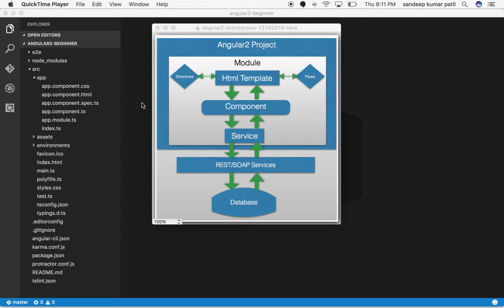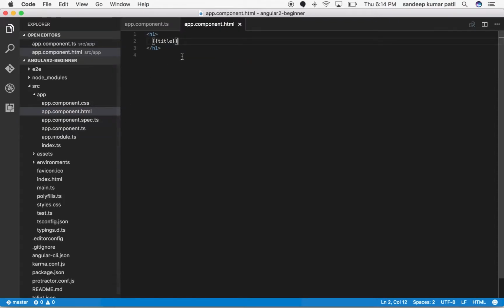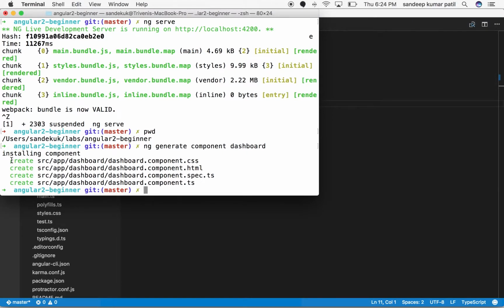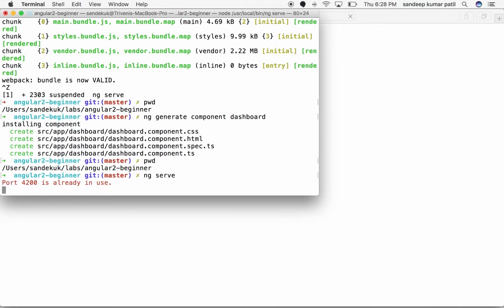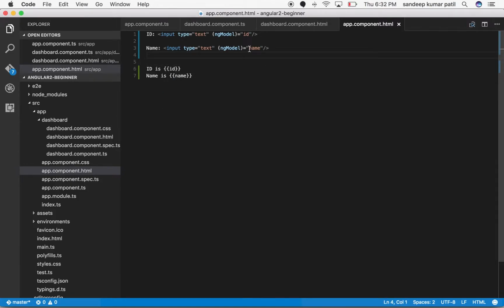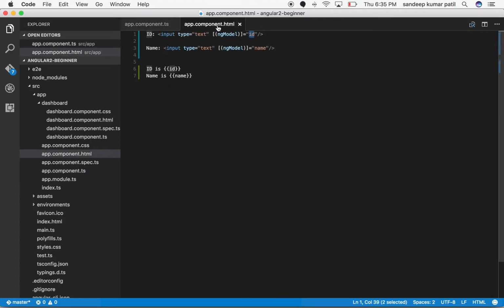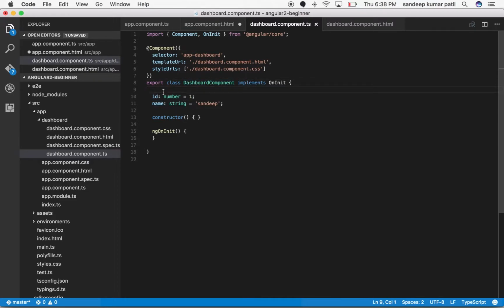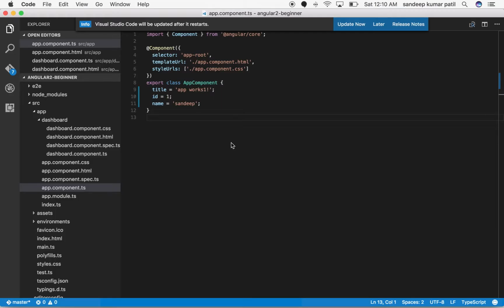Angular2 - Components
Angular2 Components. Creating Components using Angular-Cli.
How to use @input in components. Nested Components / Multiple Components explained programatically.